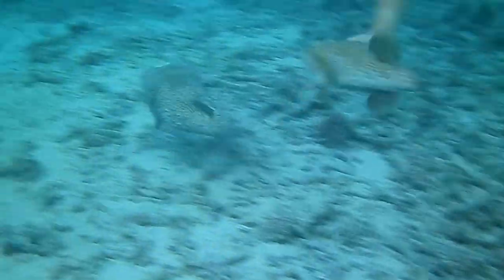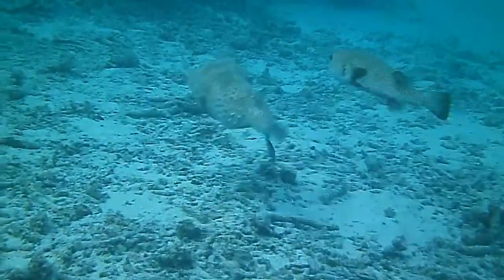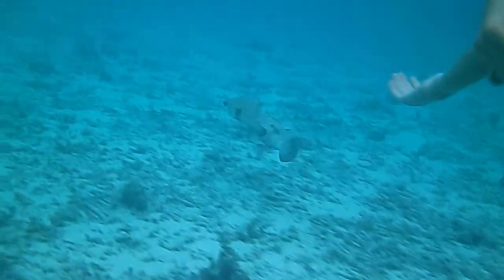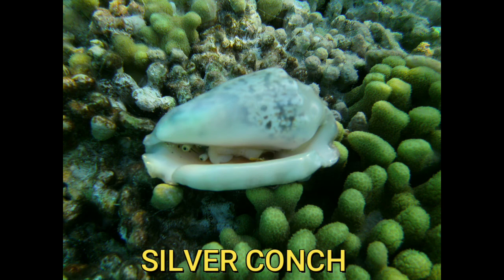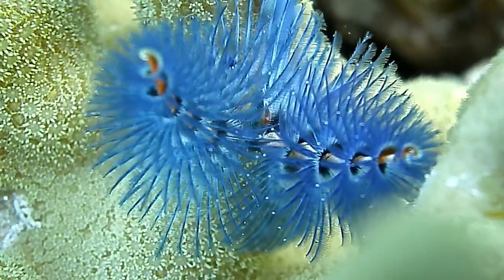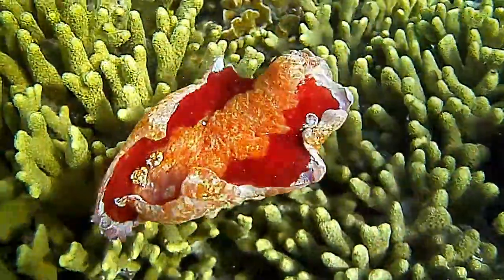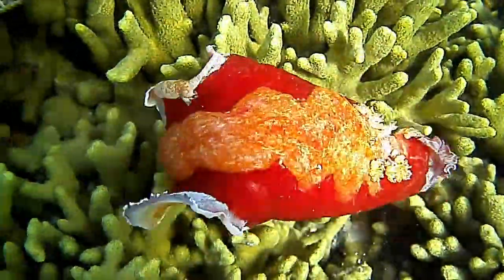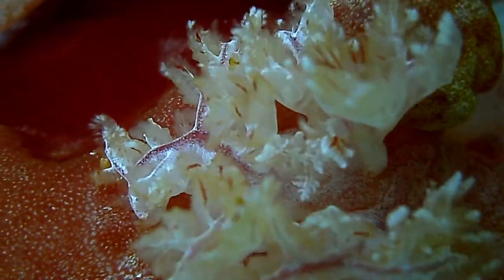Best Snorkeling in Guam - Ypao Beach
Porcupine puffers dancing??? You decide! The Spanish Dancer is dancing! Cool shells and other creatures as well.